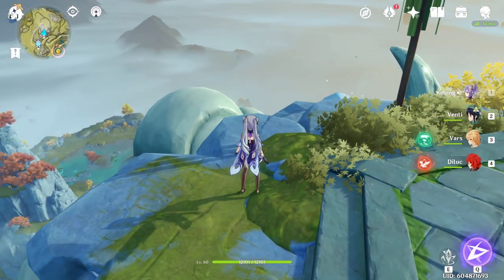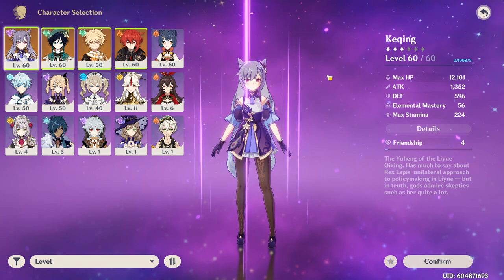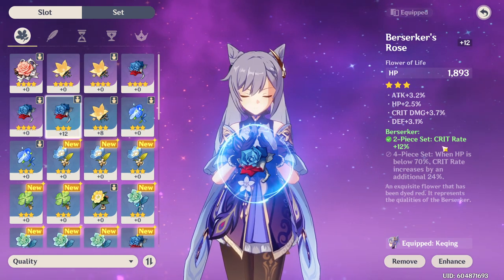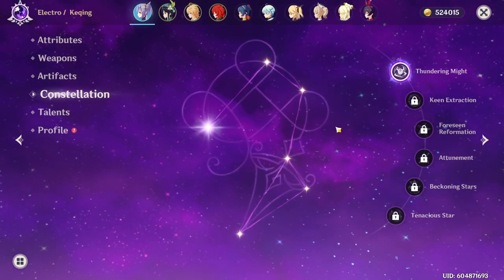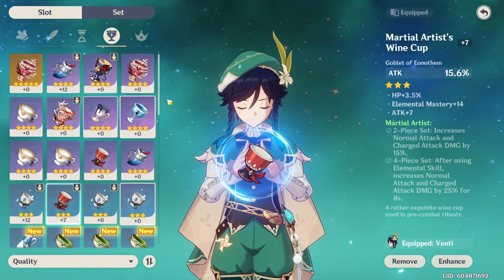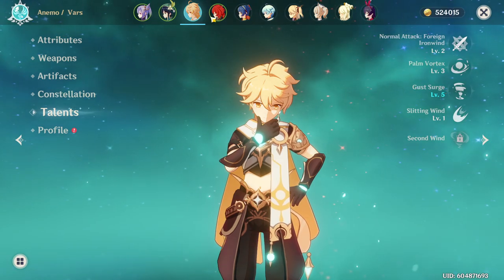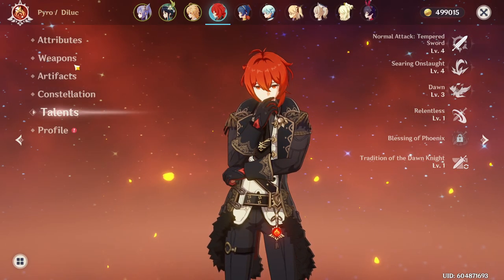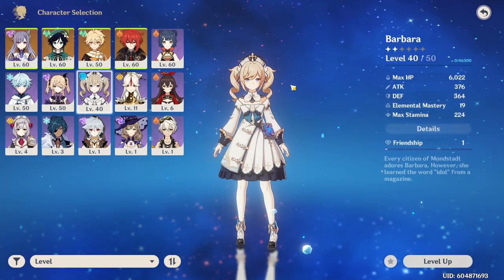Character & Equipment Showcase! | Genshin Impact (Account Showcase)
First account showcase video! I feel like I've done pretty well in terms of my pulls but my weapons and artifacts are kind of booty X-X